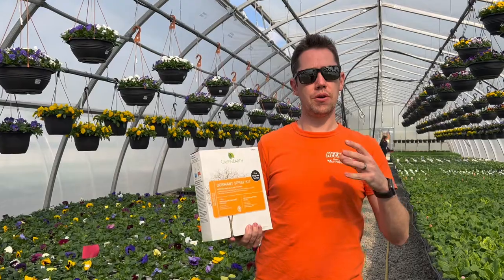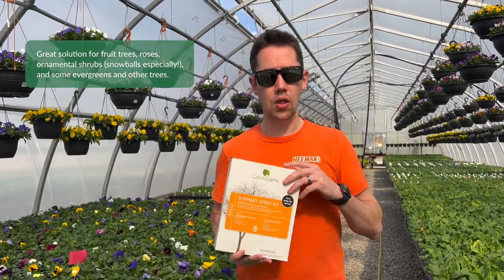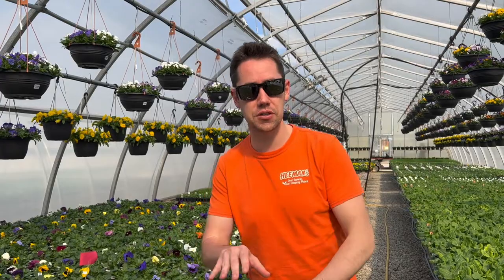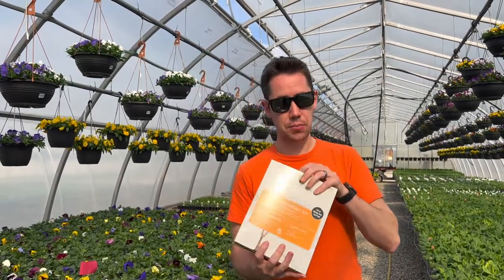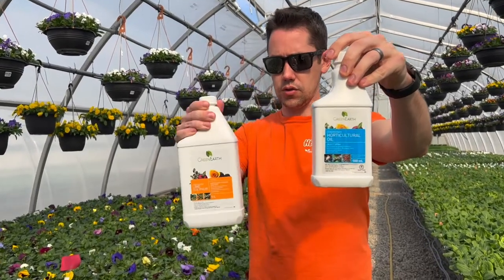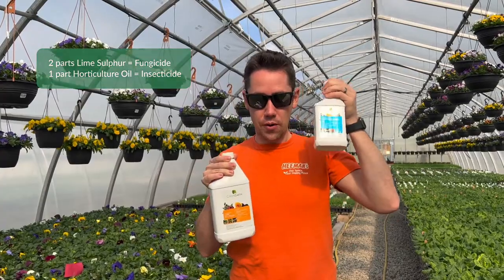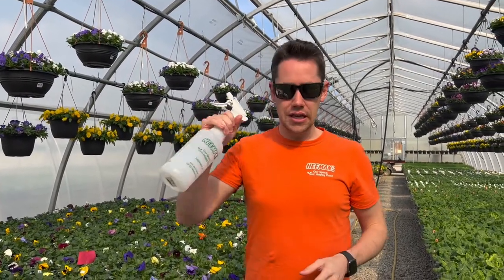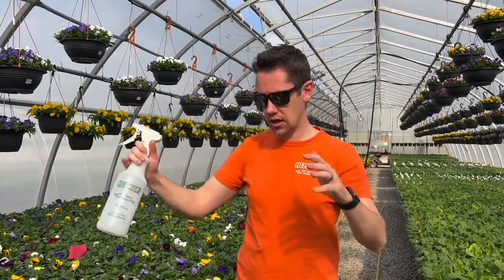Tips for Using Dormant Spray Kits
Early spring is a super special time right now if you have fruit trees, snowballs, roses, evergreens, etc. that struggle with insect or fungus issues. It’s time for a dormant spray kit application! These kits include horticultural oil (an insecticide) and lime sulphur (a fungicide). Prevention of these issues is KEY, as there isn't much that can be done later in the summer. The key to prevention is getting the treatment on your trees and shrubs before any budding happens!

We go into more detail in our garden guide that you can find on our

Heeman's greenhouse is located in London, ON! We hope to see you in the greenhouse soon.
20422 Nissouri Rd. Thorndale, ON N0M 2P0